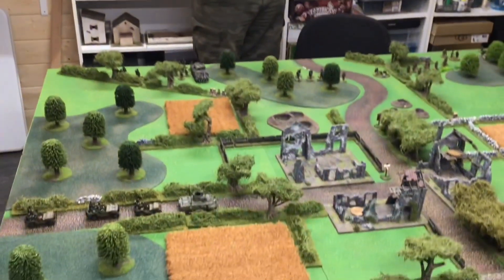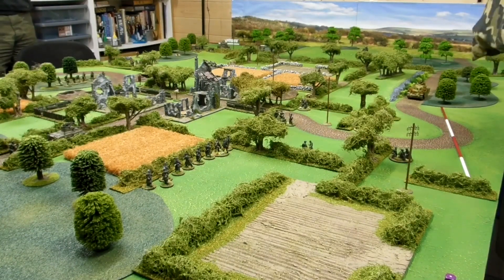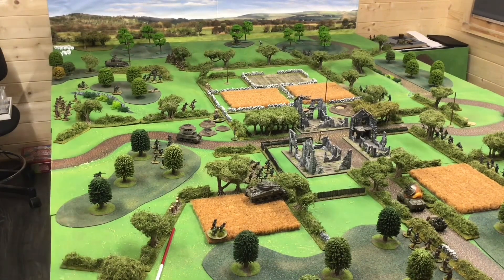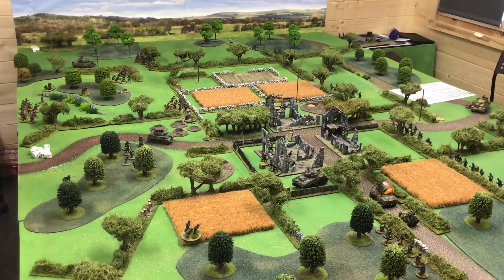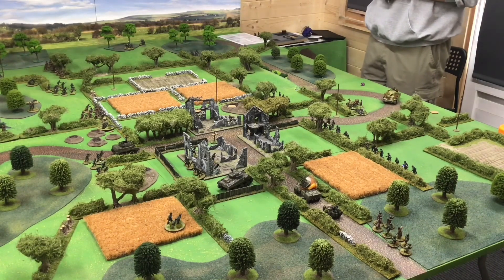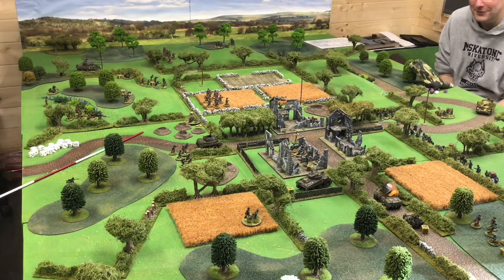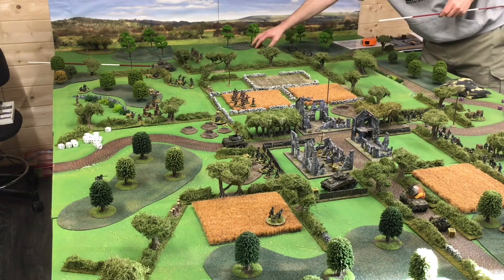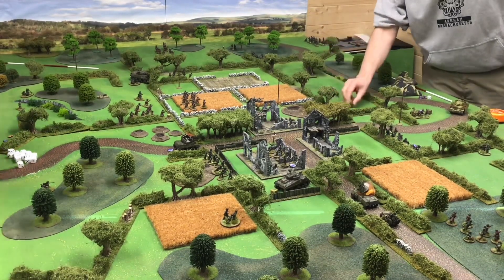Bolt Action battle report. Havoc in the hedgerows 1944